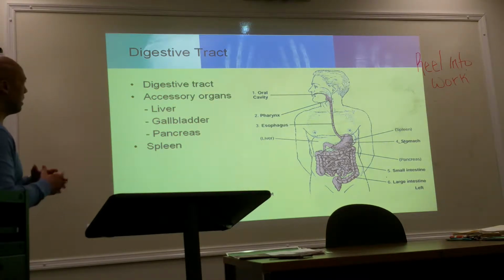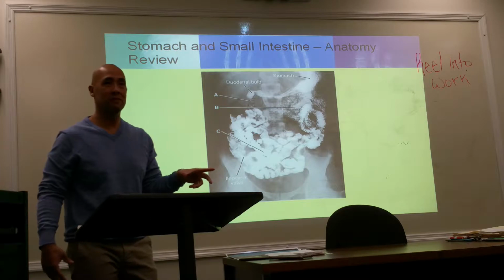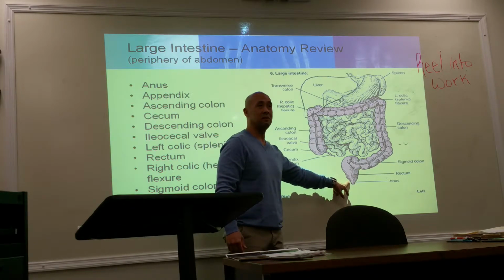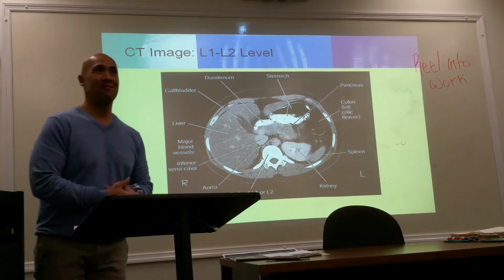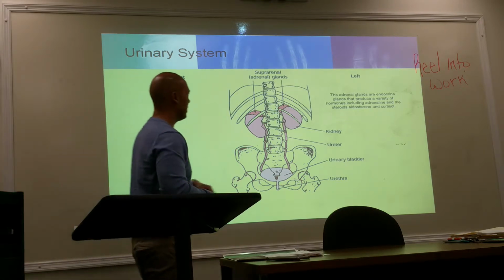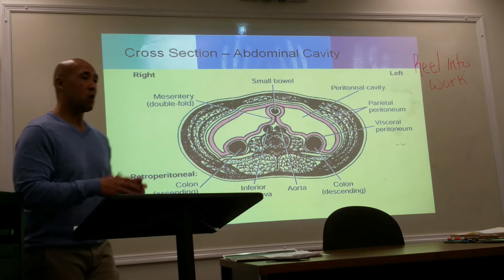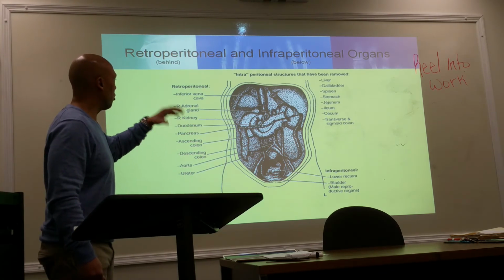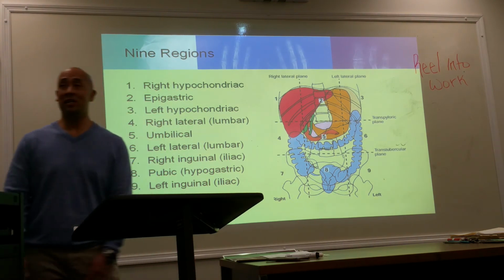Rad 150 Lecture 12: Video 1 of 4